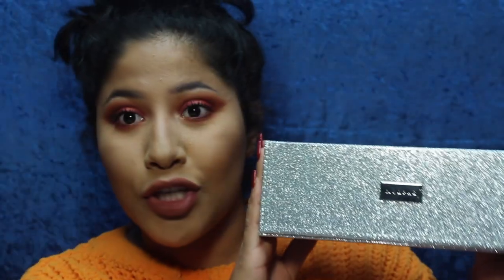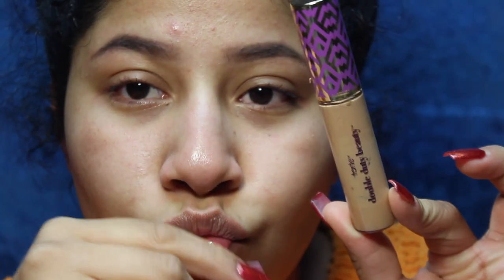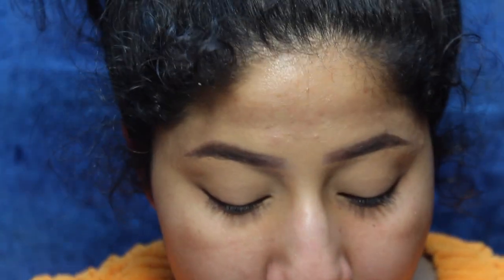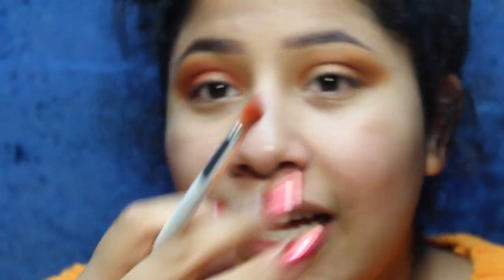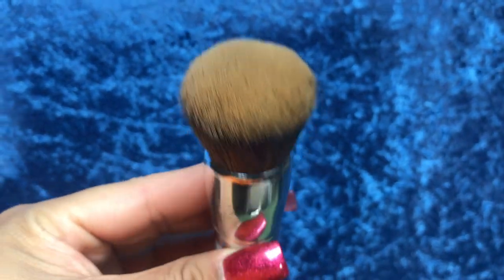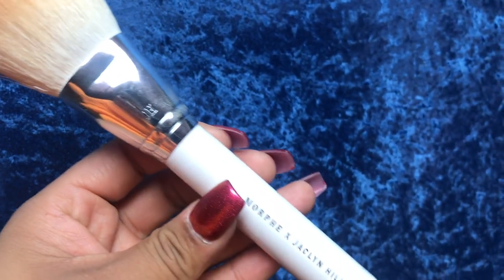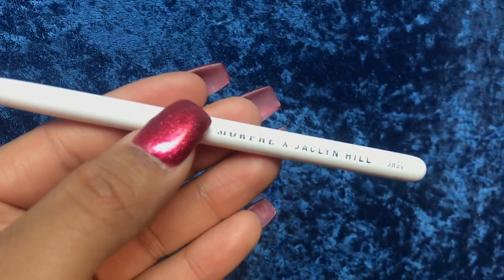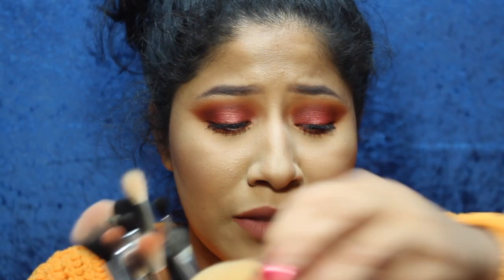Reviewing Morphe X Jaclyn Hill Master Collection! | Leslie Vaz